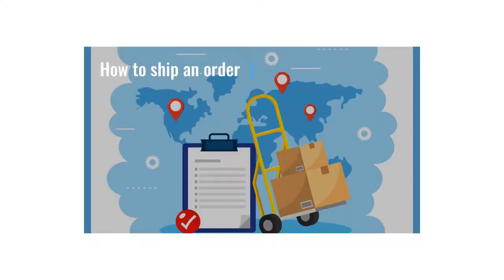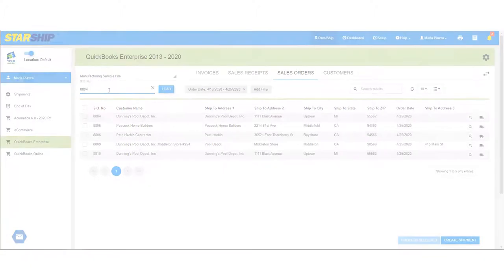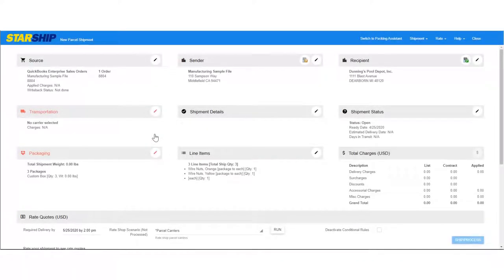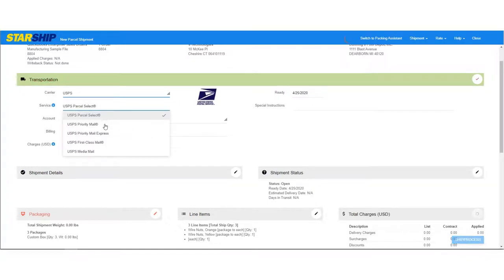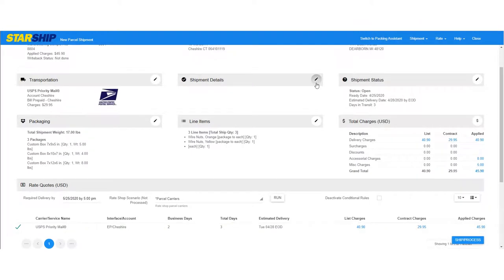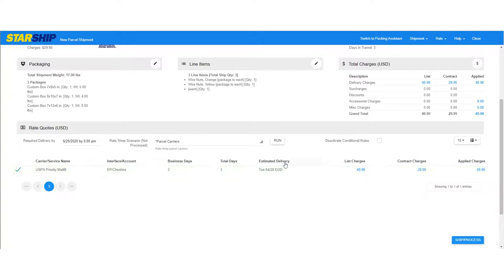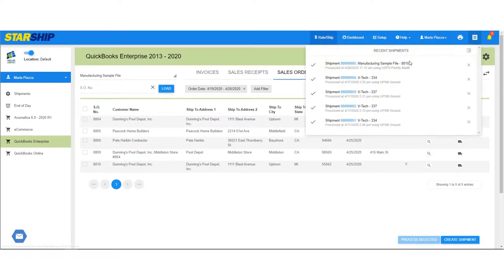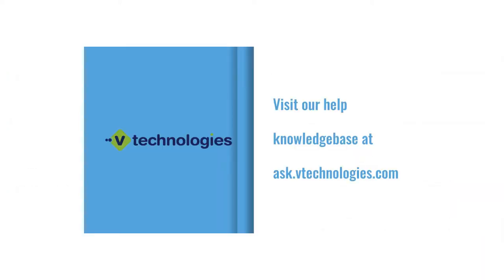StarShip Cloud - Ship an Order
This video steps you through the process of shipping an order from a source interface.